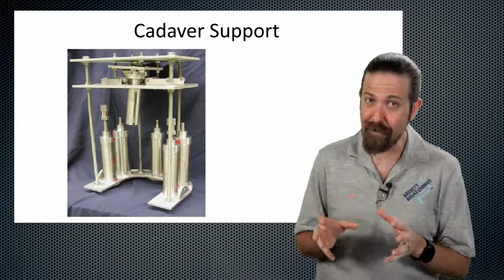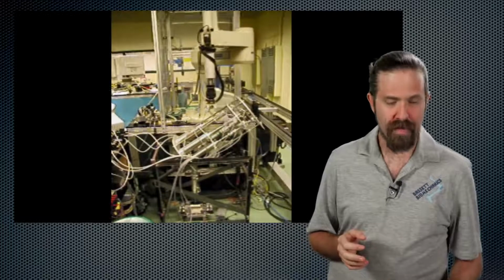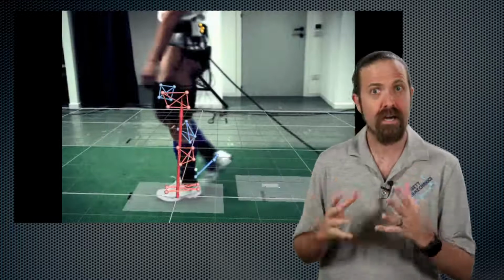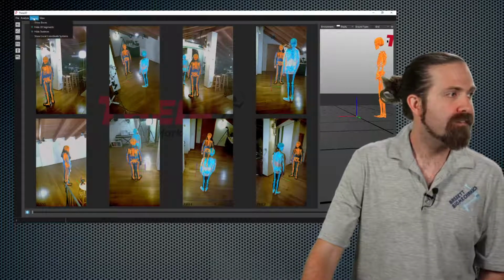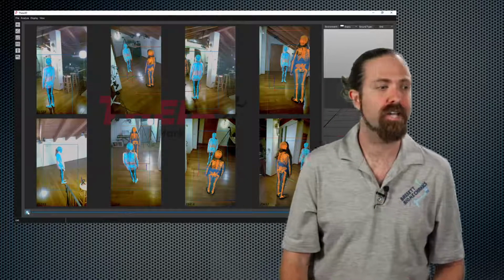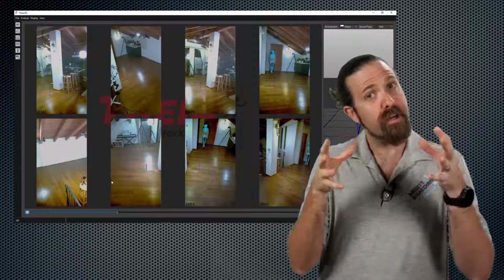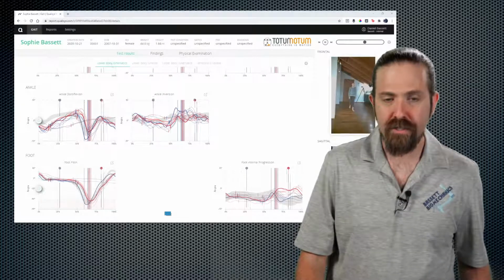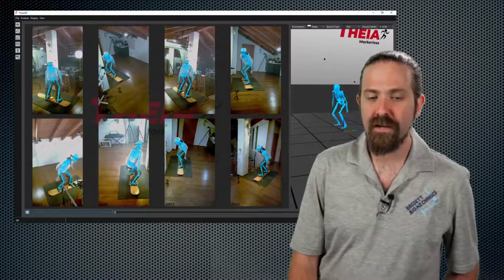National Biomechanics Day webinar on Markerless Motion Capture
Join us for this special free webinar for NationalBiomechanicsDay​! We are going to talk about markerless motion capture!